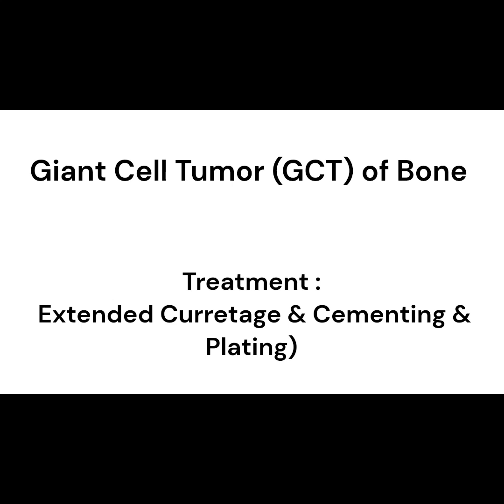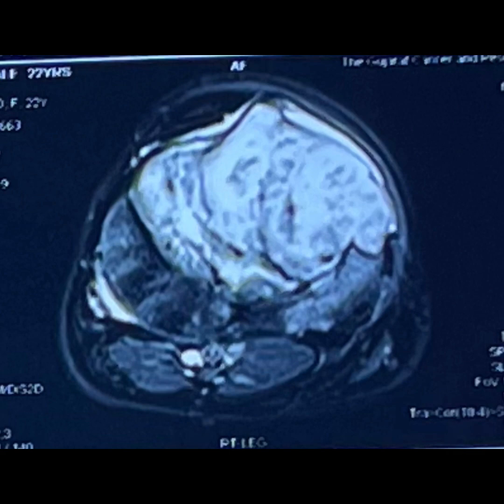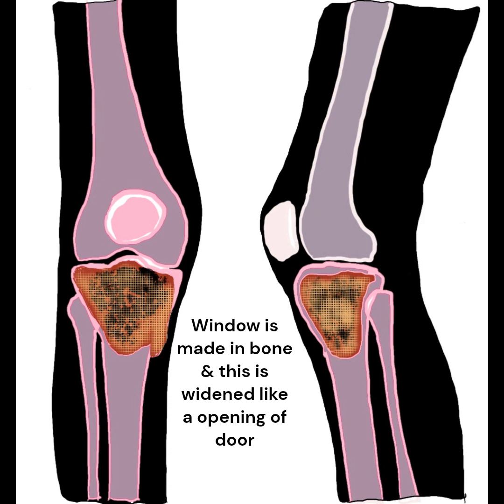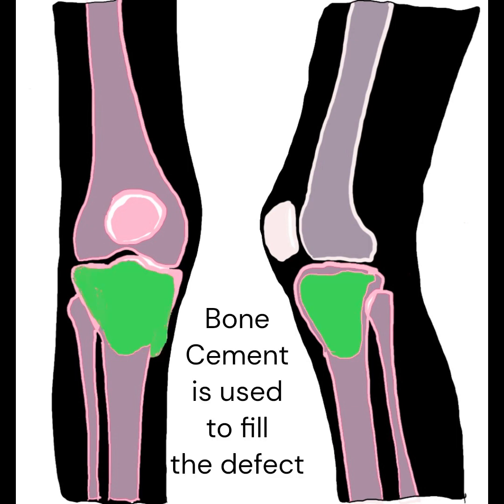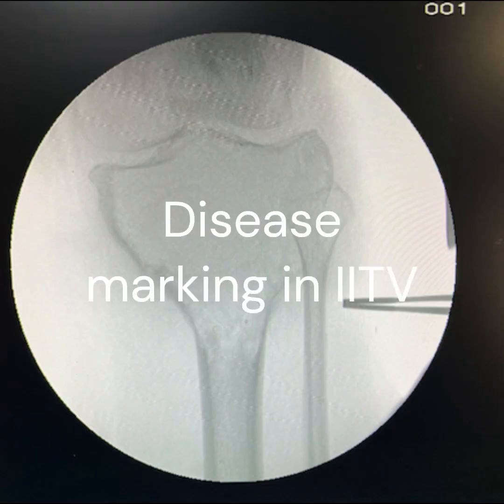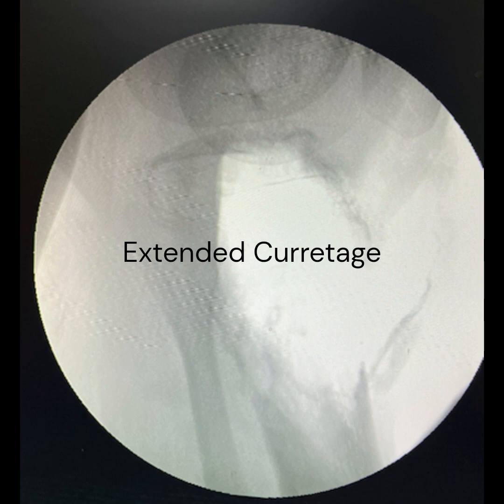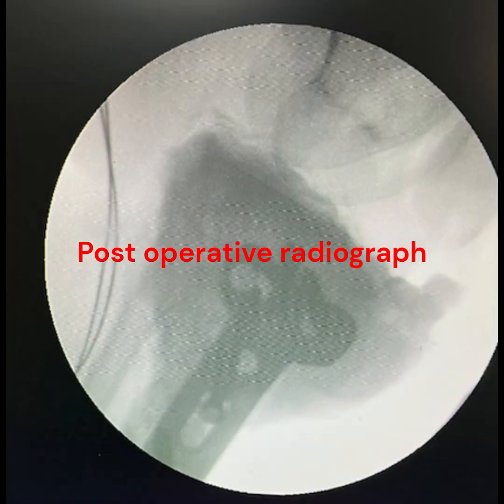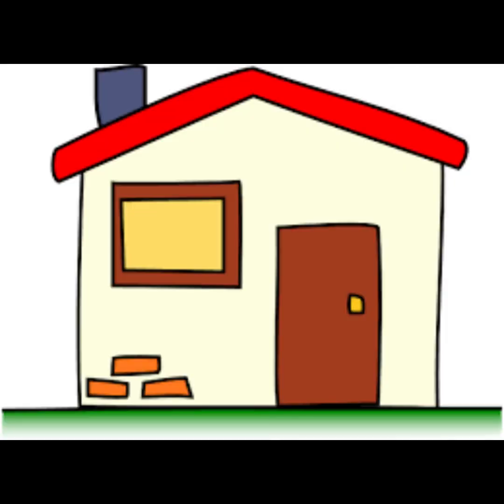Giant Cell Tumor (GCT) Surgery : Extended Curettage , Bone Cement and Plate Fixation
Giant Cell Tumor (GCT) Surgery for Tibia Tumor : Extended Curettage , Bone Cement and Plate Fixation

Giant Cell Tumor of the Tibia: Advanced Surgical Techniques Explained

Today, we’re diving into the fascinating world of orthopedic surgery, focusing on a specific procedure for treating giant cell tumors in the tibia. We’ll be breaking down the steps of curettage, extended curettage, filling the void with bone cement, and plate fixation.

### What is a Giant Cell Tumor?

Giant cell tumors (GCTs) are rare, typically benign, but locally aggressive bone tumors. They often occur at the end of long bones, such as the tibia, and can cause pain, swelling, and even fractures. Surgical intervention is crucial for treating these tumors effectively.

### The Surgical Procedure

Step 1: Curettage

Curettage is the initial step where the surgeon scrapes out the tumor from the bone. This involves:
- Making an incision over the affected area.
- Using a surgical instrument called a curette to meticulously remove the tumor tissue.

Step 2: Extended Curettage

To minimize the risk of recurrence, the surgeon performs extended curettage:
- High-speed burrs and adjuvants like phenol or liquid nitrogen are used to eradicate residual tumor cells.
- This step is critical for ensuring as much tumor removal as possible.

Step 3: Filling the Void with Bone Cement

After the tumor has been removed, there's a significant void left in the bone. Here’s how we address it:
- The void is filled with bone cement (polymethyl methacrylate or PMMA).
- Bone cement provides immediate structural support and has thermal properties that help kill any remaining tumor cells.

Step 4: Plate Fixation

To stabilize the bone and ensure proper healing:
- A metal plate is fixed to the tibia using screws.
- This fixation method supports the bone and maintains its integrity during the healing process.

### Why This Technique?

This combination of techniques is effective because:
- **Thorough Tumor Removal:** Extended curettage ensures minimal chances of tumor recurrence.
- **Structural Support:** Bone cement provides immediate stability to the bone.
- **Enhanced Healing:** Plate fixation aids in proper bone alignment and healing, reducing the risk of fractures.

### Recovery and Prognosis

Post-surgery, patients typically undergo a period of rehabilitation:
- Physical therapy is crucial for regaining strength and mobility.
- Follow-up appointments are necessary to monitor healing and detect any signs of recurrence early.

The prognosis for patients undergoing this procedure is generally favorable, with a high rate of success in eradicating the tumor and restoring function to the affected limb.

### Conclusion

Understanding the complexity and precision of this surgical technique highlights the incredible advancements in orthopedic surgery.

Stay healthy and informed!

A to Z of Bone Tumors